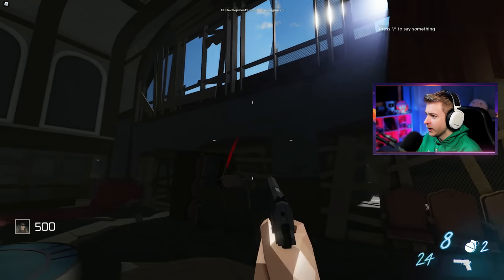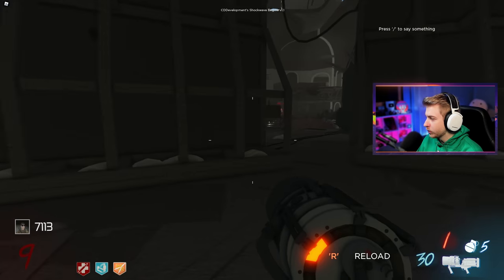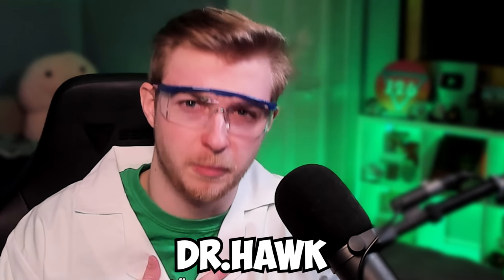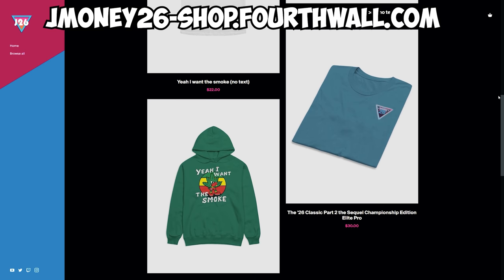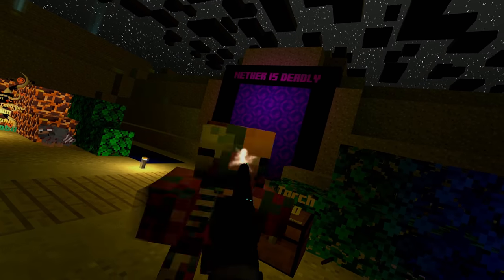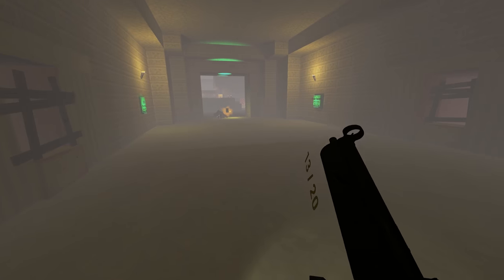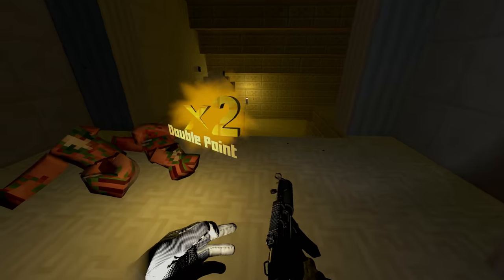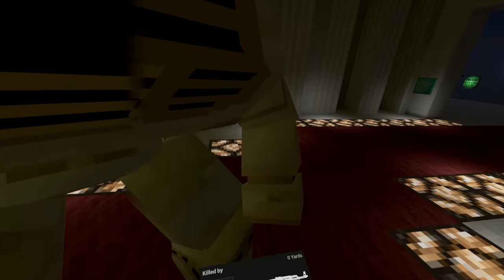ZOMBIES CHRONICLES 2 is HERE (Cold War Zombies Year 2 DLC)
COLD WAR YEAR TWO IS HERE BABY!

✅LINKS✅
👕MERCH 👕

Main Monitor
2nd Monitor
Monitor Stand